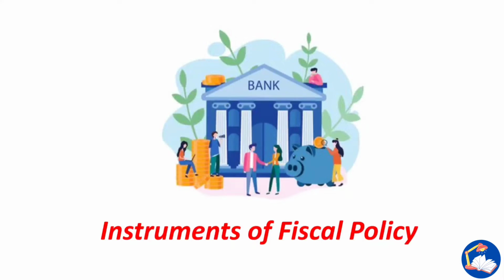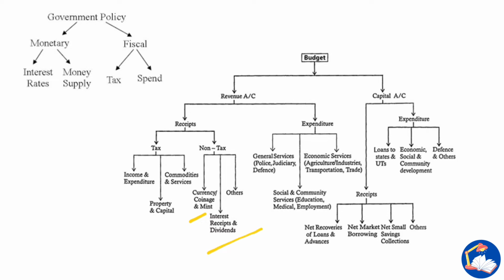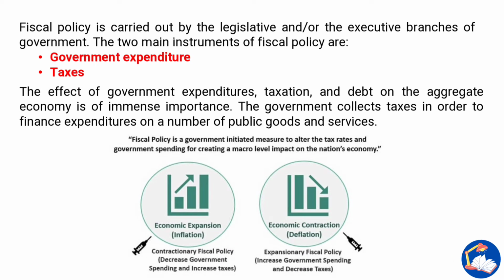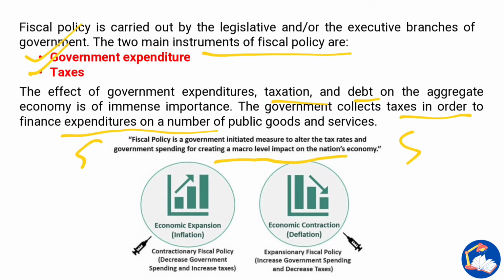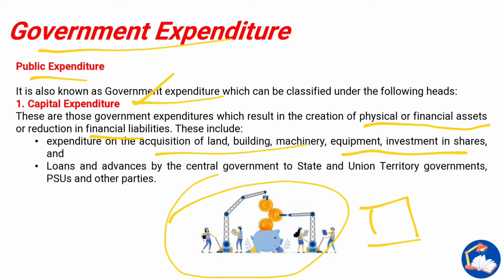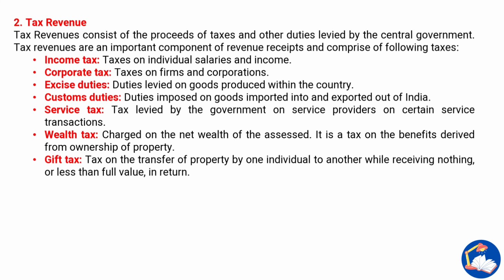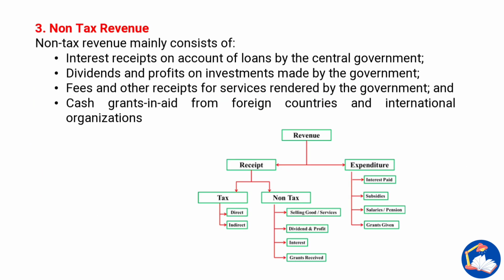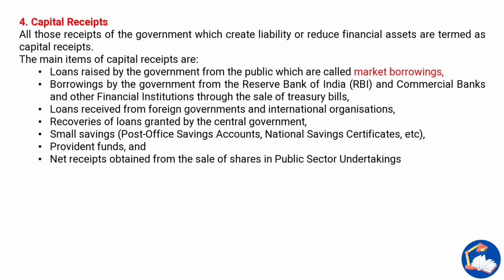Instruments of fiscal policy